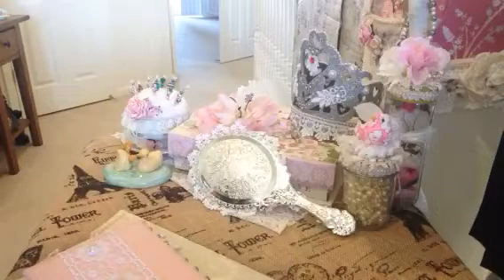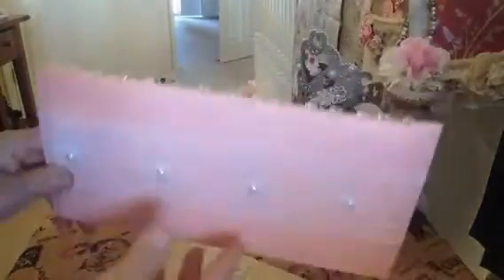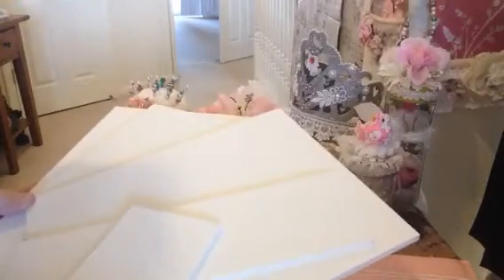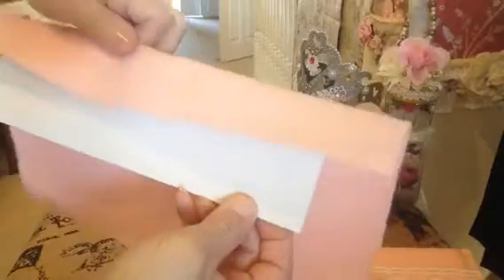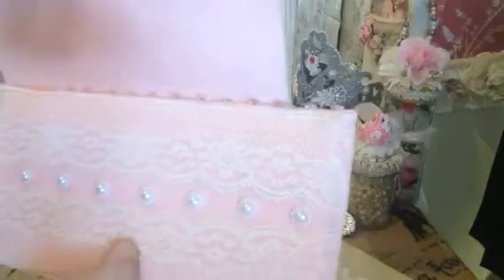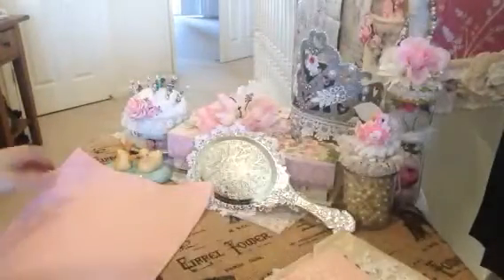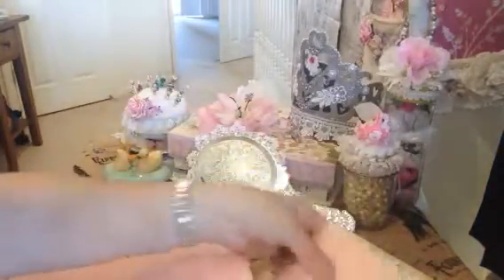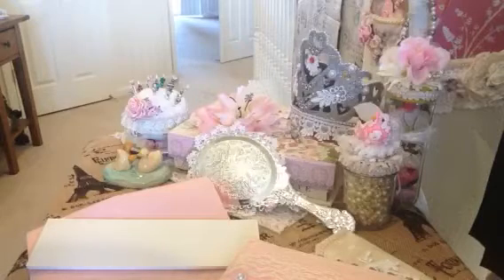Stick pin pouch / holder tutorial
Thank you for stopping by! I really do appreciate your support!